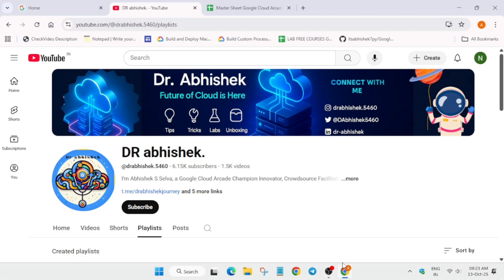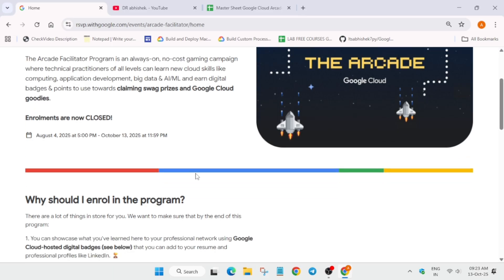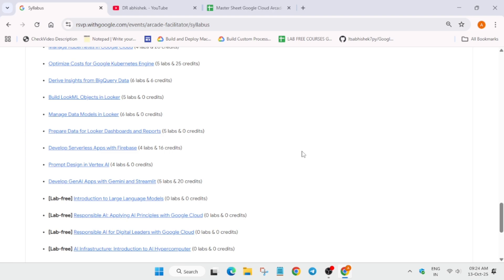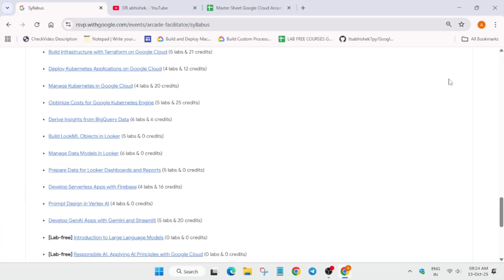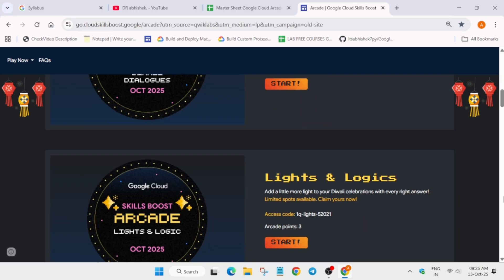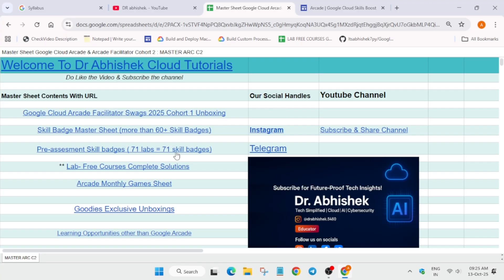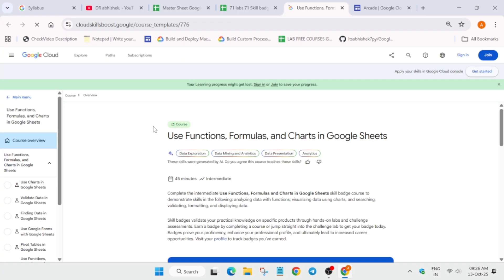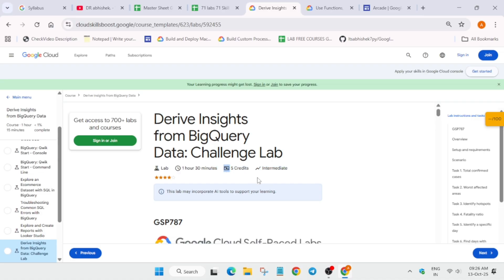Last chance to reach the ultimate milestone! The Arcade Facilitator Program ends soon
Last chance to reach the ultimate milestone! The Arcade Facilitator Program ends soon | This is your last chance to reach the ultimate milestone. The Arcade Facilitator Program is ending soon.

🔍 Common Queries
qwiklabs
arcade facilitator